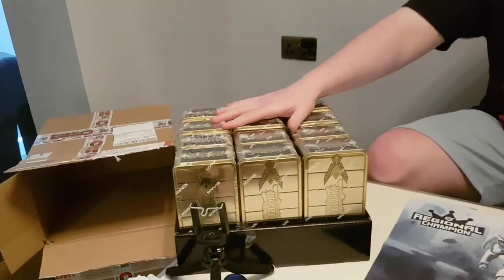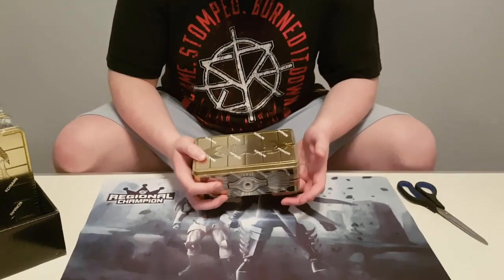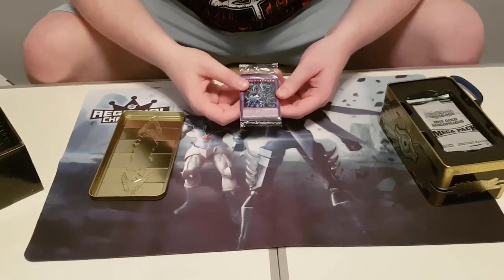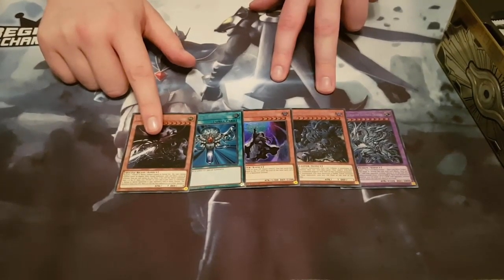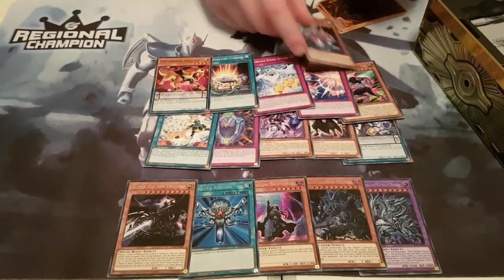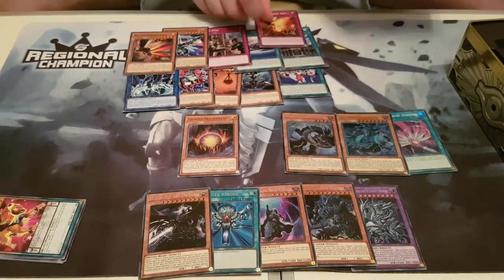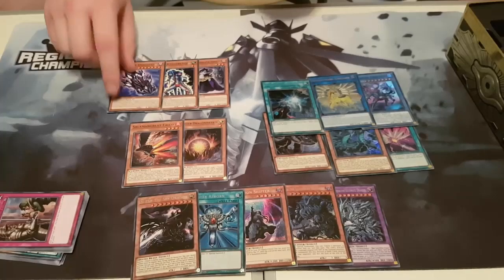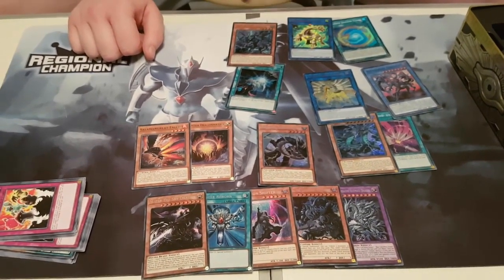Yu-Gi-Oh! 2019 Mega Tin Opening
CHECK OUT WHAT I HAVE ON EBAY!! :D